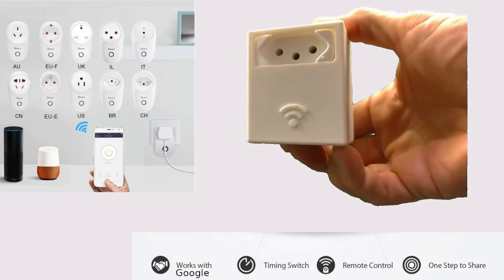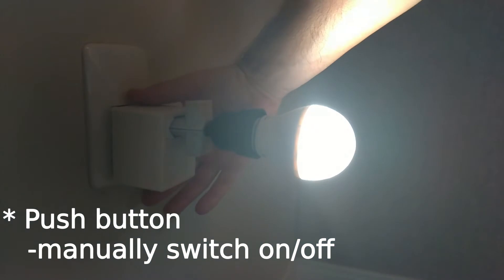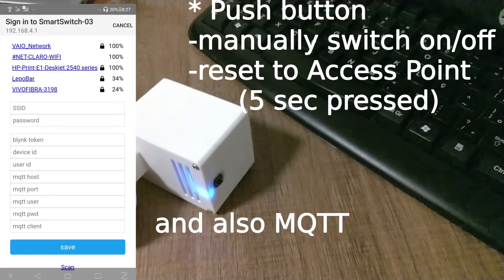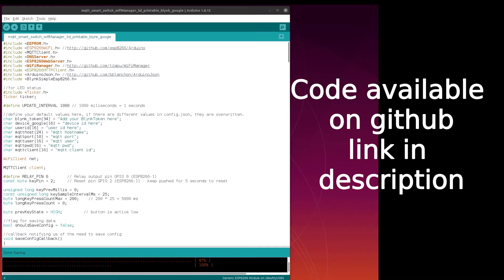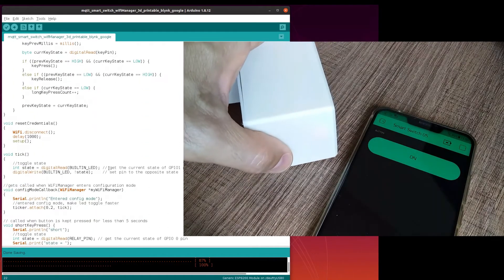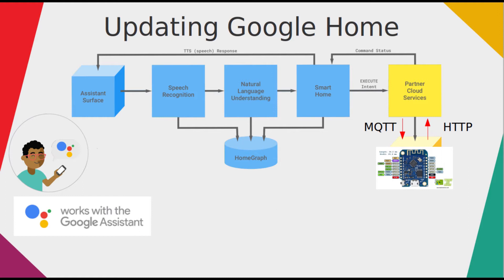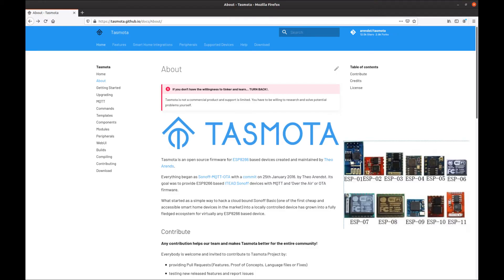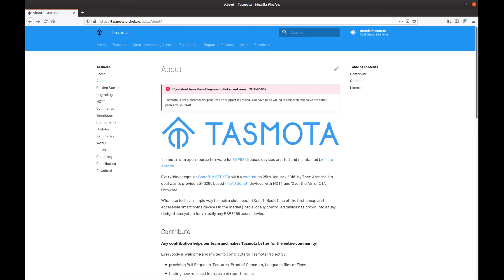Smart Switch ESP8266 that works with Google Assistant and Blynk similar to Sonoff and Tasmota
In this video I will show you some improvements that I did in the code and also in the hardware for a smart switch from the previous video.

A push button was added to manually toggle the on/off by pressing shortly the button.
This push button if pressed for 5 seconds will also clean up the wifi credentials and force the smart switch to change to access point mode, so the user can change the wifi network or update blynk token or google device id.

Status LED, I updated the ESP8266 code to make the builtin led to indicate when the smart switch is in access point mode, by blinking constantly the led.

The ESP8266 code was also improved to synchronize the status of blynk/google and push button, so whenever one of those methods changes the state of the smart switch, the other end receives the update. For instance, if I turn off by using the push button, then blynk and google home will be updated. The same happens when acting with blynk and google, when turning on/off by one of them the other receives the update and keeps both synchronized.

To update Google home with the state of the switch changed by Blynk or push button, we need to send a post request to JAVA backend where the message body is in JSON format containing the state object with the updated state value.

If you know or have used TASMOTA (a firmware for ESP8266 family devices that supports MQTT) you may ask or wonder why I’m doing this code instead of using TASMOTA. The reason is flexibility, when you have control of the entire code you can change according to your needs, like implementing this function to update google via HTTP. Also I like to use the app Blynk which is more trick to use with TASMOTA. Anyway TASMOTA is really a good option for projects like this presented in this video and in my next video I will show a similar smart switch using TASMOTA and also integrated with Google Smart Home, so you can use Google Home app and Google Assistant with a TASMOTA device without a third party.